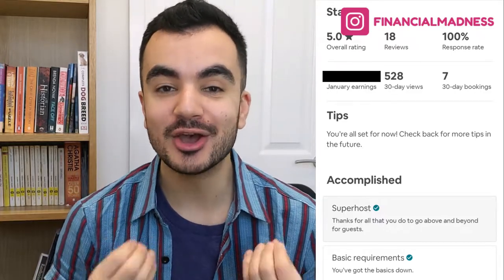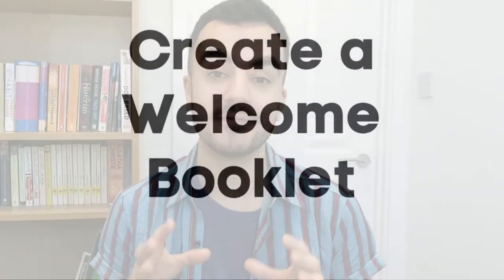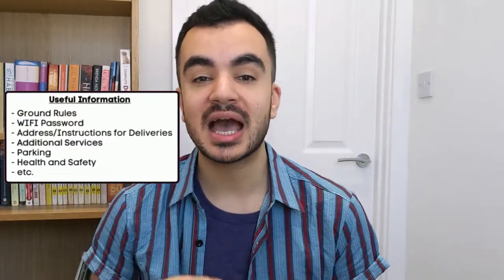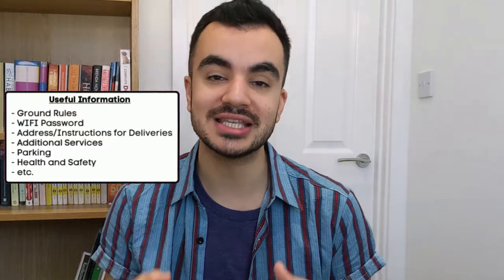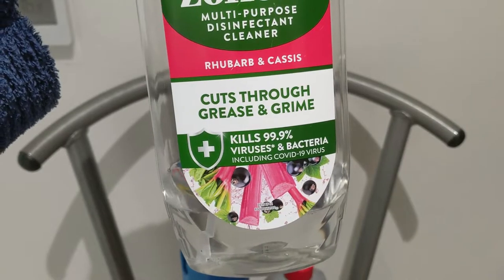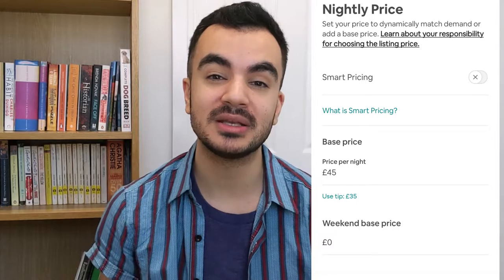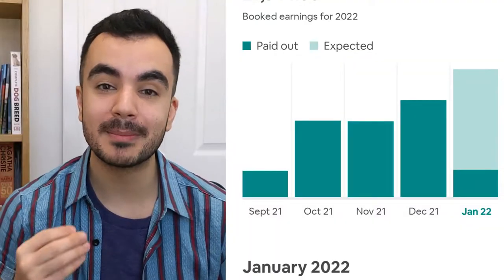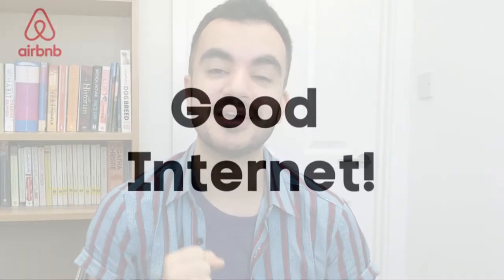12 Airbnb Host Tips 2022 | How To Get 5 Star Reviews On Airbnb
12 Airbnb Hosting/Host Tips 2022 Beginners Guide | How To Get 5 Star Reviews On Airbnb
Toward the end of last year me and my partner finally listed our room onto Airbnb and in the space of 6 month have made almost £5000 (£4804). We currently have a 18 reviews with an overall rating of 5 stars and earlier this month we earned Superhost Status. So I wanted to share with you tips with you on how to be a great Airbnb host in 2022!

Chapter Information (12 Airbnb Hosting Tips 2022 Beginners Guide | How To Get 5 Star Reviews On Airbnb ):
0:00 Introduction
0:31 Create a Welcome Booklet
1:53 Basic Bathroom Amenities
2:44 Provide Cleaning Products
3:55 Correct Pricing!
6:02 Good Internet!
6:55 Provide Key Amenities
7:42 Parking
8:16 Offer Additional Services
9:08 Clean the Room and Lobby Areas
10:11 Relaxed and Friendly Host
11:16 Ask for a Review!
12:17 Always listen to Feedback